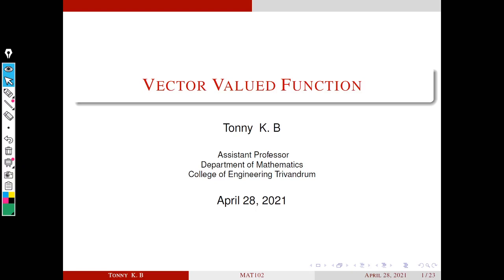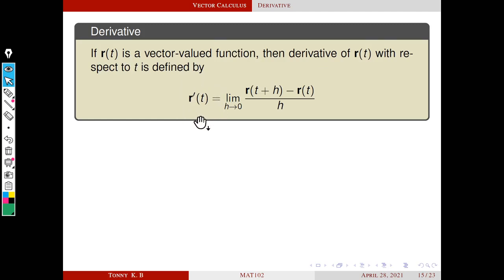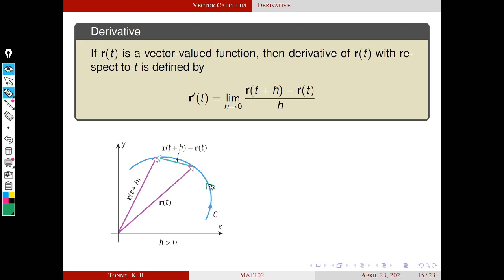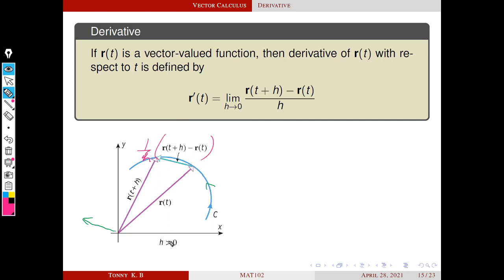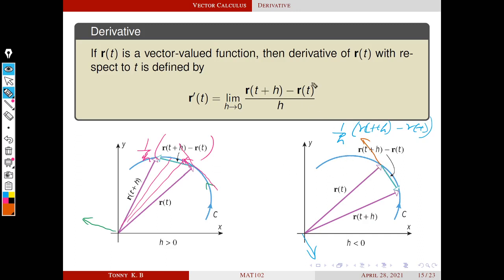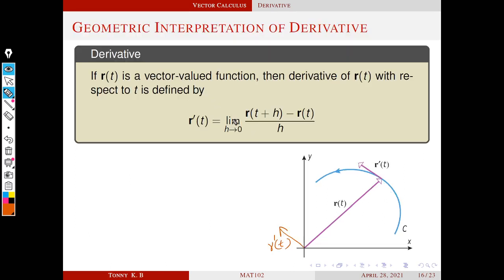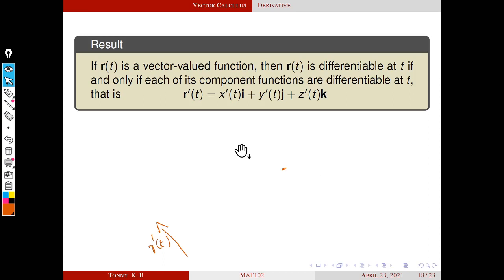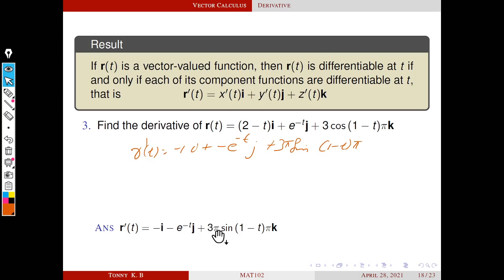Vector Valued Function | Derivative | Mod1-03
In this session we will see the geometric interpretation of derivative of vector valued function